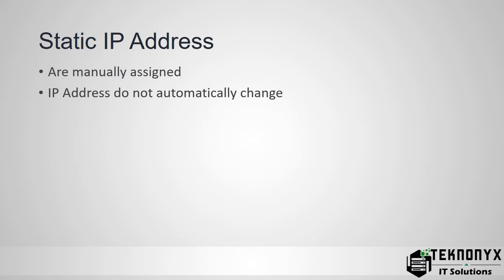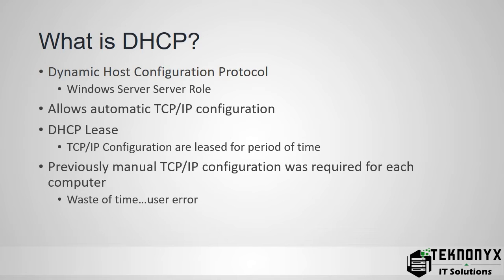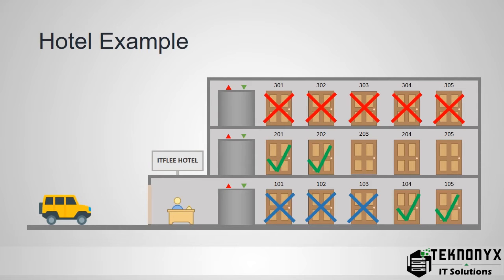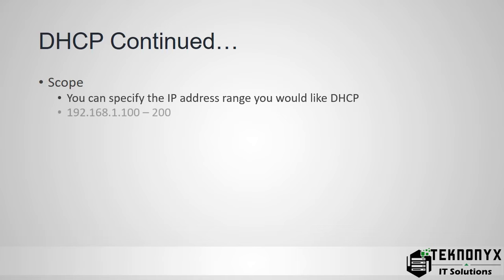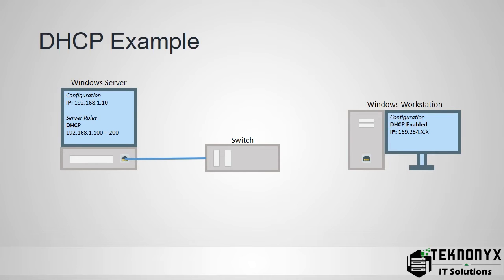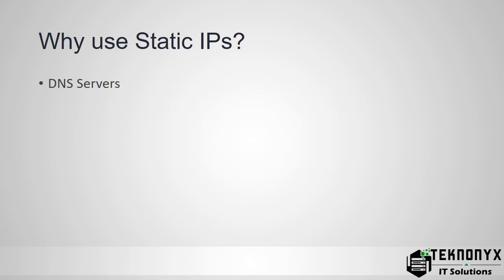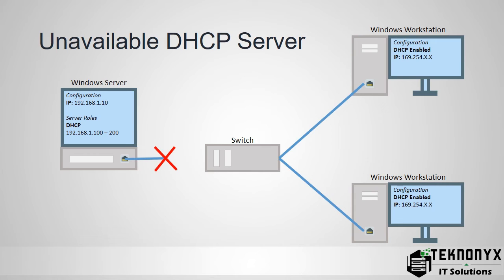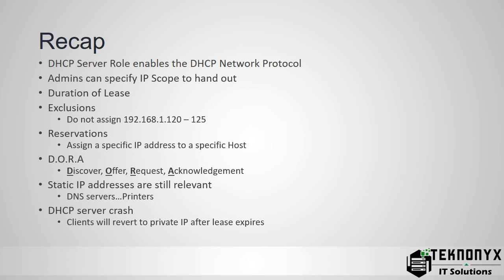DHCP Explanation Step by step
DHCP Explained - Dynamic Host Configuration Protocol | DHCP DORA process | @Teknonyx

DHCP stands for Dynamic Host Configuration Protocol and is used to assign TCP/IP settings to the end systems, like computers, dynamically if the automatic IP settings are enabled for them.

When a laptop, with automatic IP settings enabled, is connected to the internet the laptop runs DHCP protocol. As a result, the DHCP server assigns an IP address to your laptop. DORA process involves the transmission of four DHCP messages including Discover, Offer, Request and Acknowledgment.

Suppose we connect our computer to the internet. At that time, it does not have an IP address. So, the Laptop or DHCP client sends a DHCP Discover message to the DHCP server. In response, DHCP server sends an IP address in DHCP Offer message. DHCP client, then, ask the DHCP server to allocate the offered IP address for it with DHCP Request message. DHCP server then allocates an IP address to the DHCP client and sends a confirmation with DHCP Acknowledgement message. On receiving the acknowledgement, DHCP client configures TCP/IP settings in the OS so that the laptop can access the internet.

In the second case, the DHCP server is present in some other subnet.  In such a case, the relay agent act as a middleman between DHCP client and DHCP server. DHCPDISCOVER messages from the client is received by the relay agent. As the relay agent knows the IP address of the DHCP server, so it unicasts the received message to the DHCP server and fills the GIAddr field with the IP address of the interface at which the relay agent has received the message. Gateway IP address gives information to the DHCP server about the subnet where the DHCP client is present. The DHCP server then reply with unicast DHCPOFFER message to the relay agent with an offered IP address based on the subnet information. The router then broadcasts the reply within the subnet. DHCP client receives the DHCPOFFER and then broadcasts DHCPREQUEST requesting to allocate the offered IP address. Router again unicasts this message to DHCP server. The server unicasts DHCPACK to the router. The router then broadcasts it within the subnet. DHCP client on receiving the DHCPACK message configures the TCP/IP settings and becomes ready to load the web pages.

dhcp,
dynamic host configuration protocol,
dhcp explained,
what is dhcp,
what is dhcp protocol,
what is dhcp server,
what is dhcp and how it works,
what is dhcp in networking,
what is dhcp in,
what is dhcp server and how it works,
dhcp dora process,
dhcp packet format,
dhcp messages,
dhcp packet,
dhcp in mobile computing,
dhcp in computer networks,
how dhcp works,
how dhcp
protocol works,
how dhcp server assign ip address,
how dhcp relay agent works,
dhcp relay agent